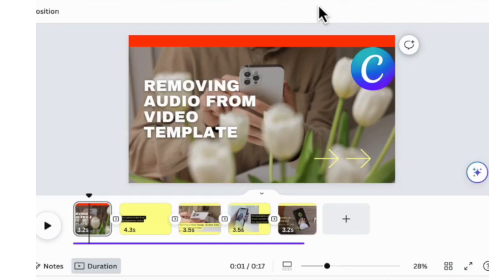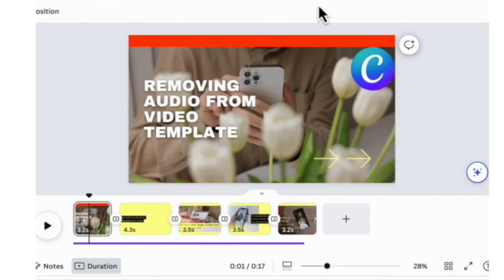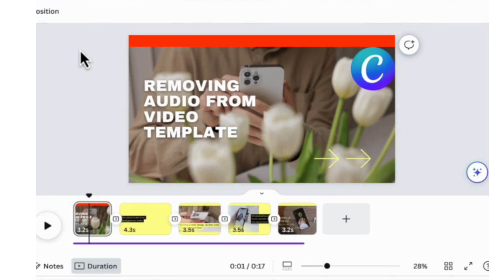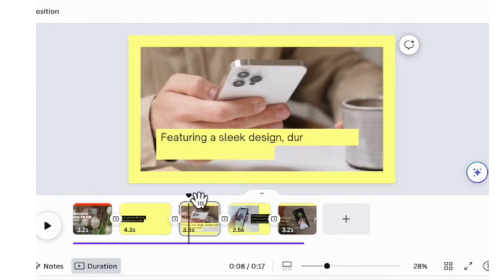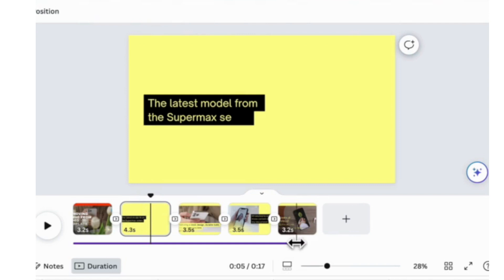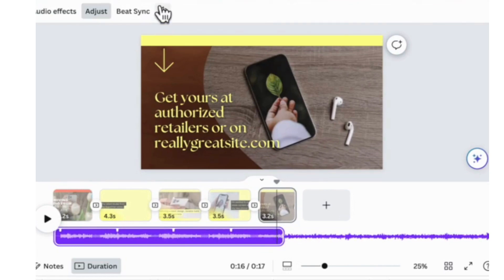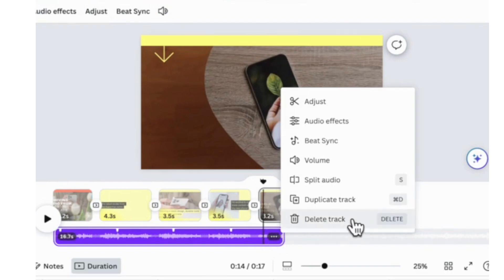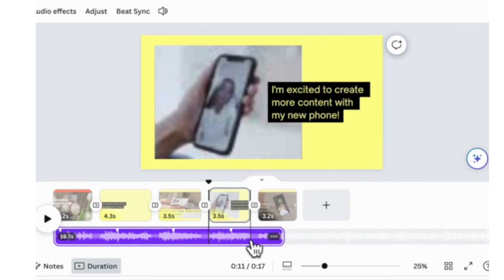Removing Audio from a Canva Video Template (Canva Video Template) Quick Tech Solution